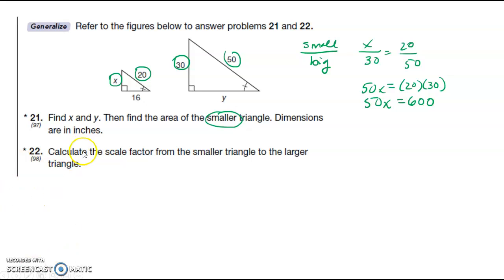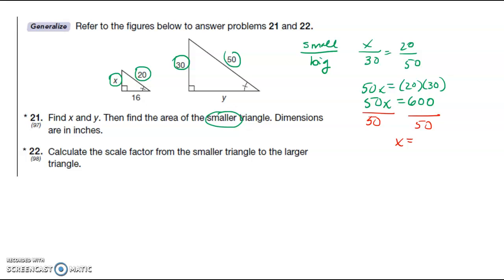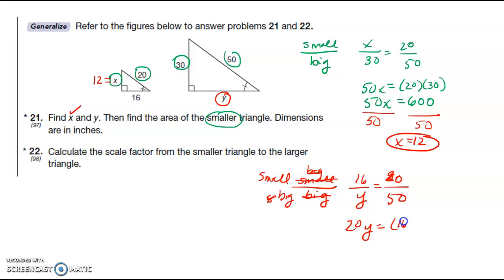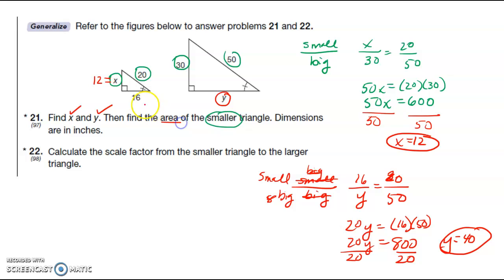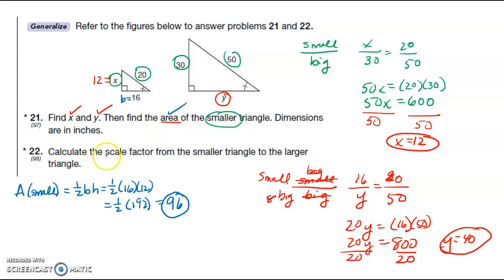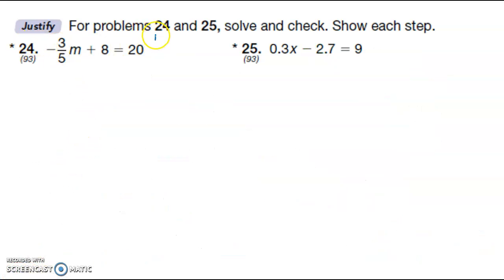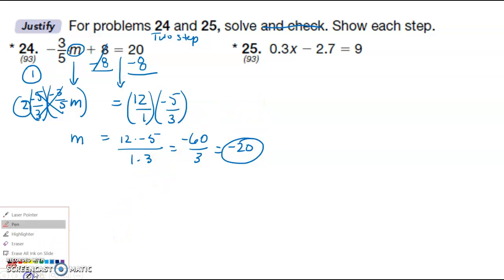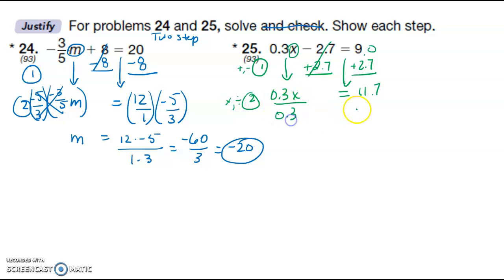Lesson 98 Practice Set and Starred Video Part 2 of 2